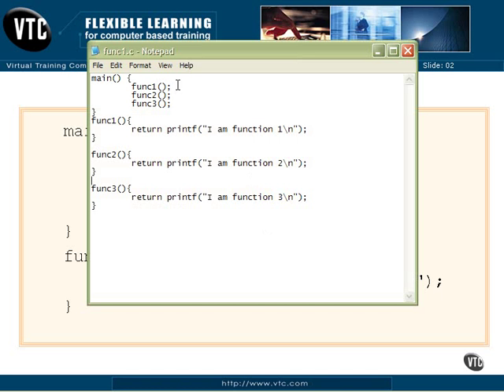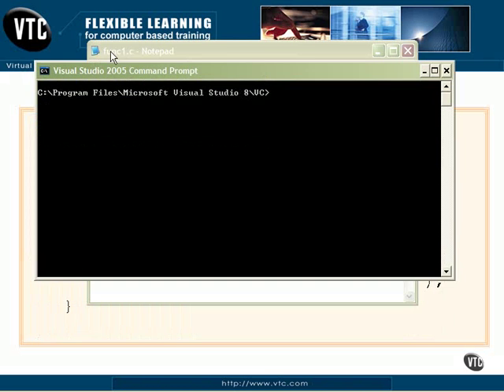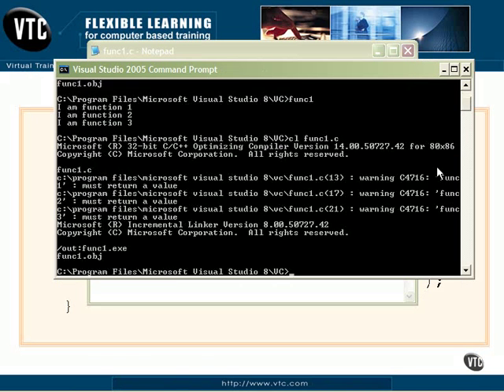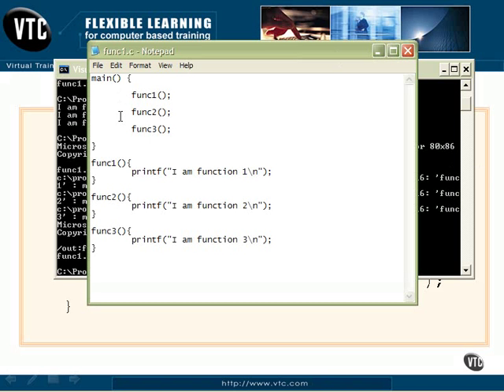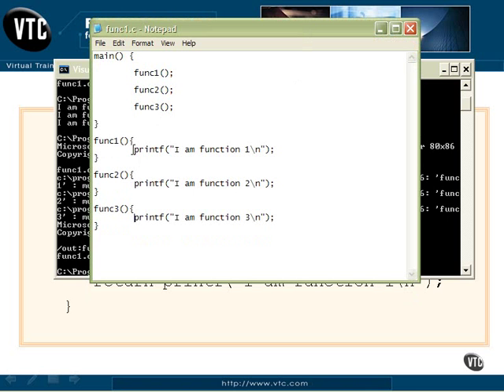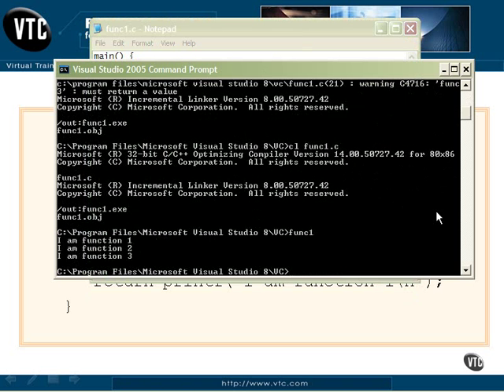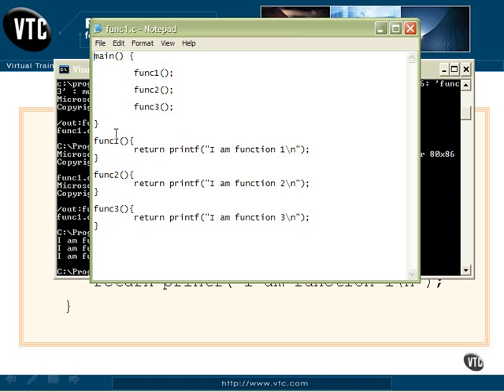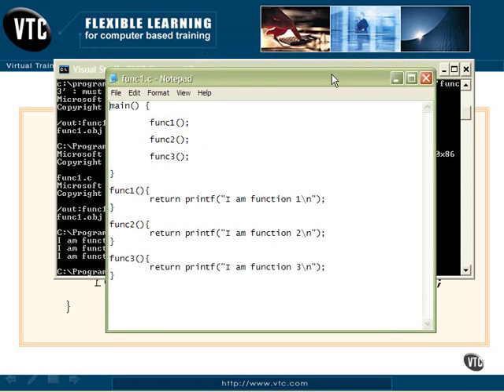05 03 Basics of Functions PT2